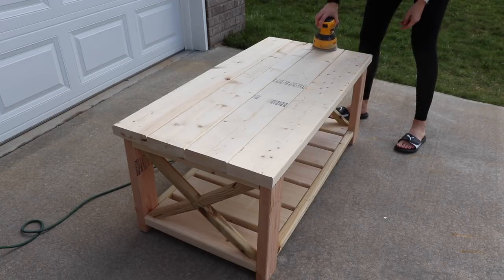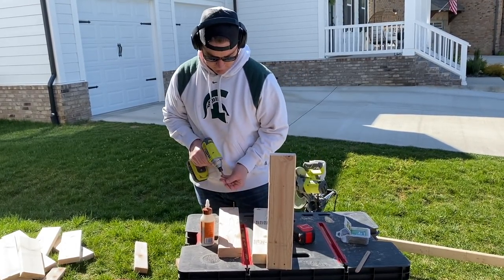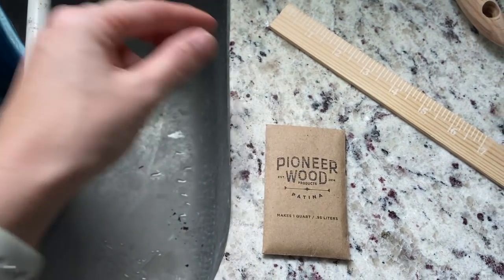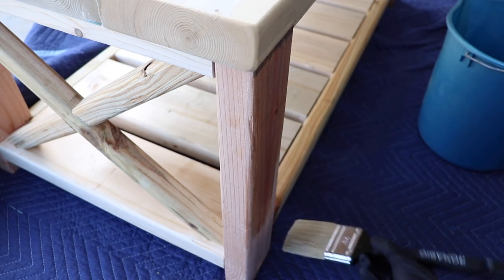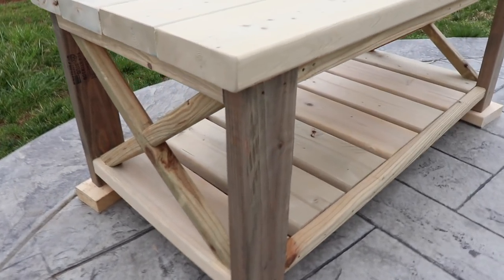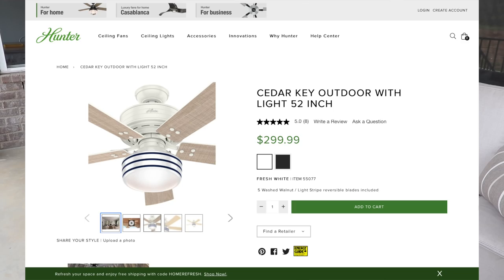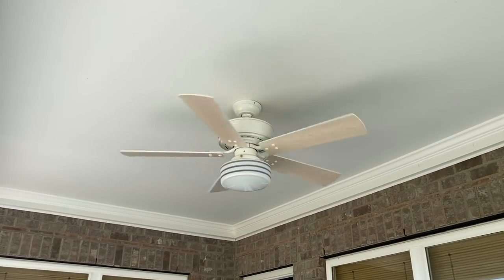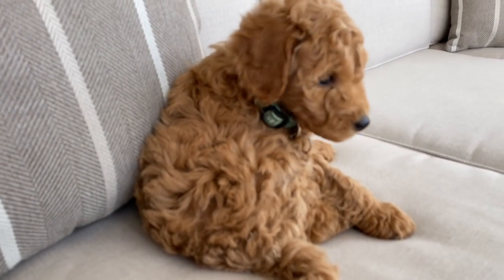DIY Barnwood Coffee Table | Spring Patio Refresh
Christina Muscari of Pretty Distressed refreshes her covered patio for spring by installing a new fan and building a DIY coffee table using @AnaWhiteDIY  plans. To create a barnwood look, I used a wood aging accelerator, Pioneer Wood Patina.

Products used:
Pioneer Wood Patina
Dewalt Orbital Sander
Diablo Sanding Discs 60 Grit and 150Grit
Wood, tools, and screws (See Ana White plans below)
Fiddle Fig and woven pot - Hobby Lobby
Boxwood Tin - Walmart
Lantern - Home Goods
Rug - Target
Outdoor Sectional - Trees n' Trends
Citronella cement candle - HomeGoods